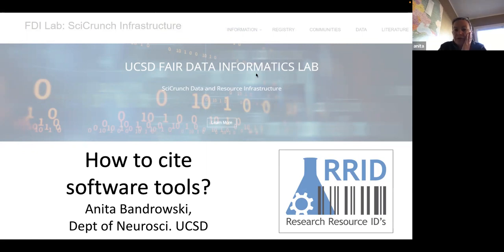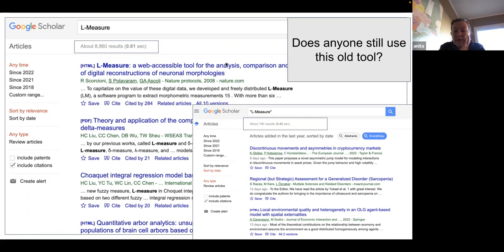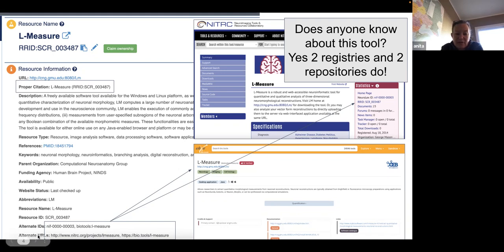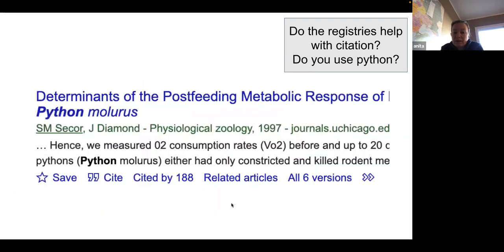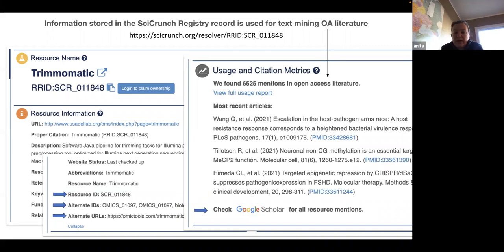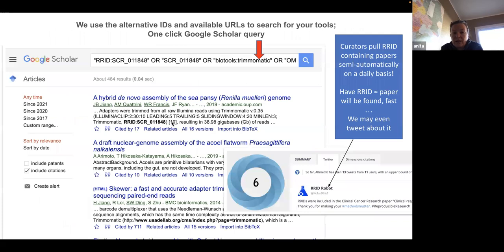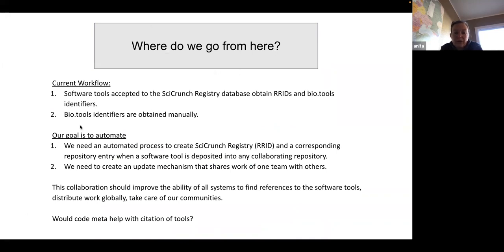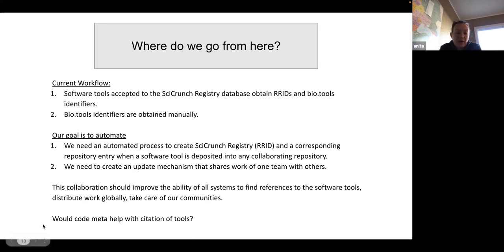SciCodes meeting 2022-02-17: How to cite software tools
Presenter: Anita Brandrowski, University of California San Diego

Anita Brandrowski discusses how software is currently being cited and ways Research Resource ID’s can help. The presentation touches on the ways different software registries can interoperate, and promotes an excellent discussion of future collaborations.